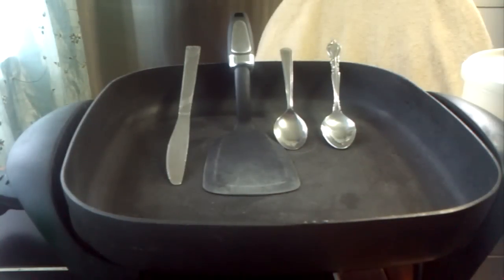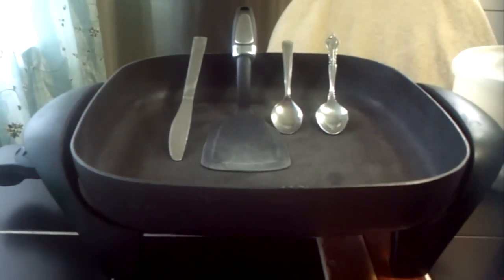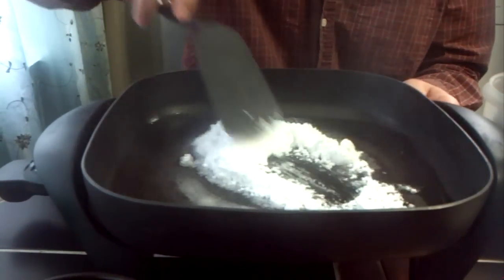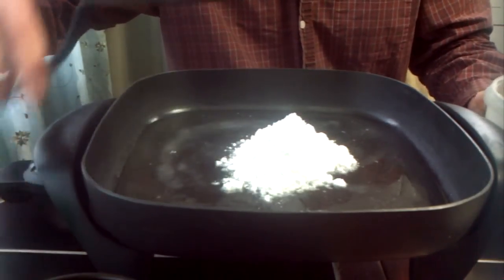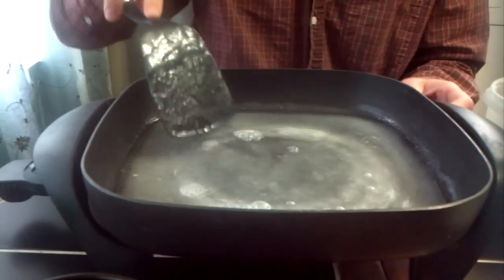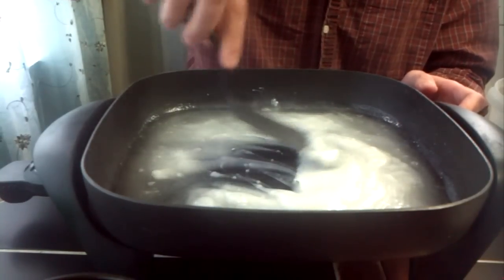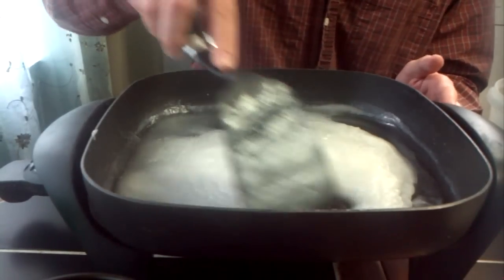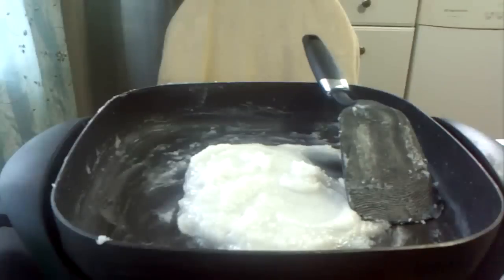Part 2: How to Build a High Power Rocket - Rocket Candy (Sugar Propellant)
Part 2 of the Terrestrial Escape Rocket Project:  Tutorial on How to Make Rocket Candy using the skillet method.

Ratios:
65% KNO3
20% Sugar
15% High Fructose Corn Syrup